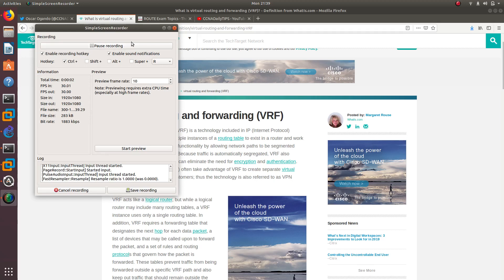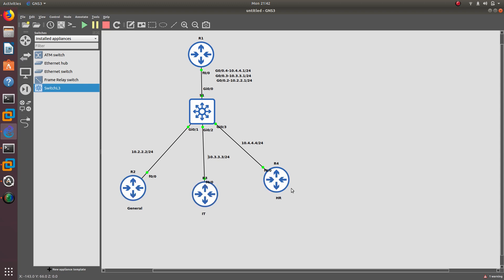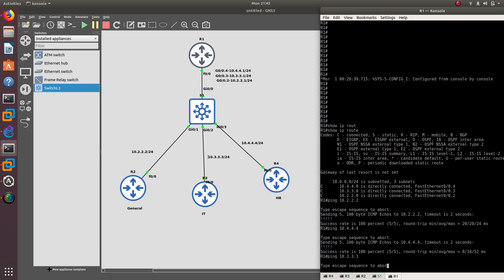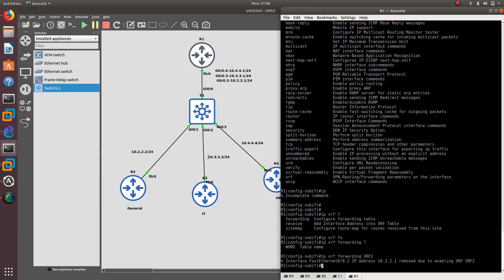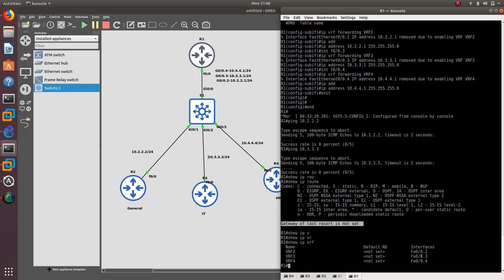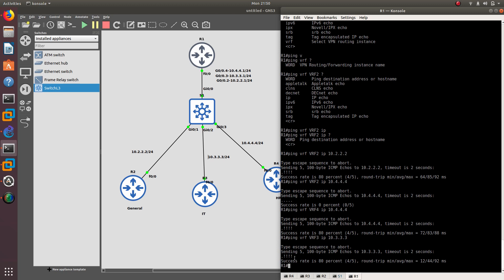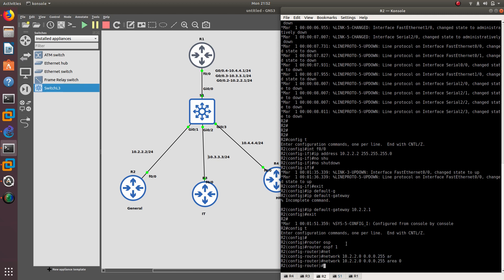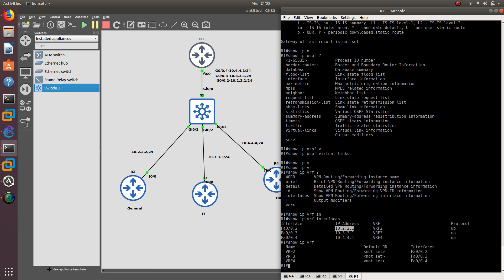300-101 ROUTE: Configure and verify VRF lite With OSPF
Virtual routing and forwarding (VRF) is a technology included in IP (Internet Protocol) network routers that allows multiple instances of a routing table to exist in a router and work simultaneously. This increases functionality by allowing network paths to be segmented without using multiple devices. Because traffic is automatically segregated, VRF also increases network security and can eliminate the need for encryption and authentication. Internet service providers (ISPs) often take advantage of VRF to create separate virtual private networks (VPNs) for customers; thus the technology is also referred to as VPN routing and forwarding.